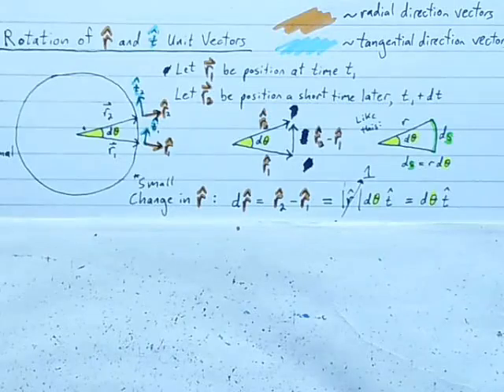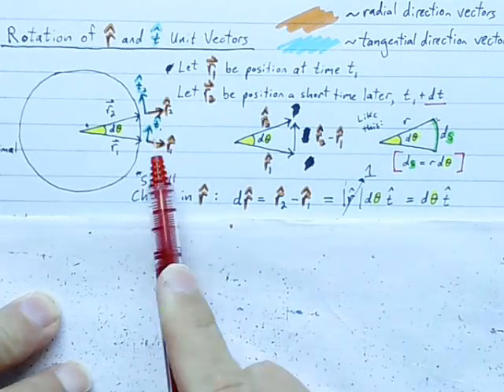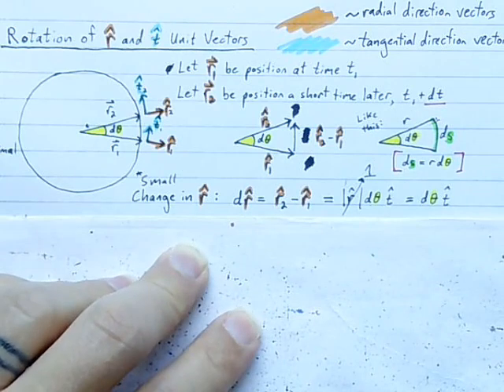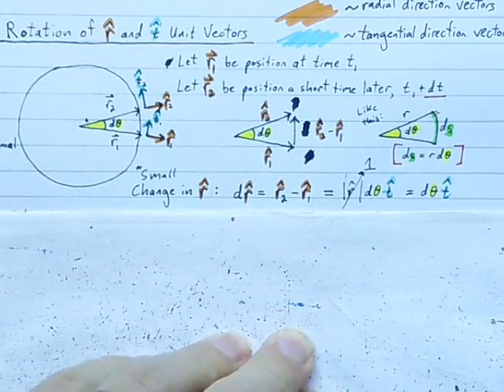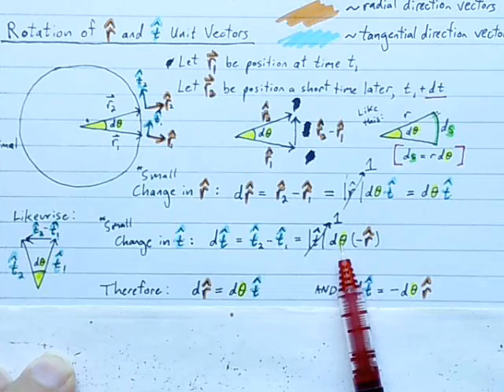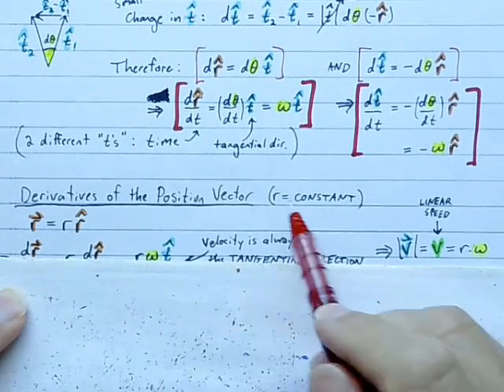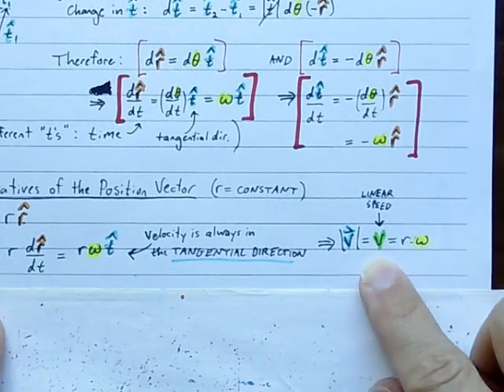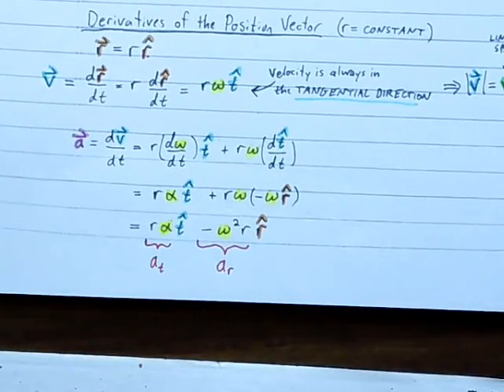Circular Kinematics 2